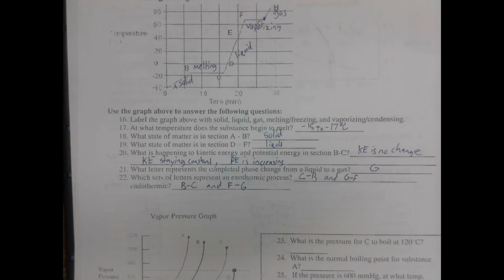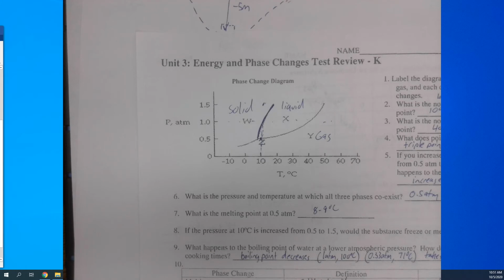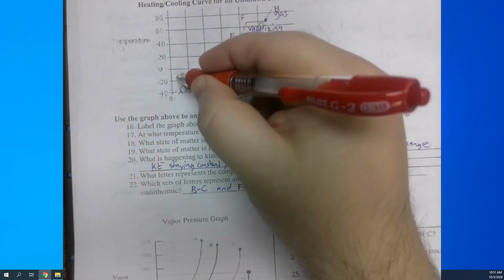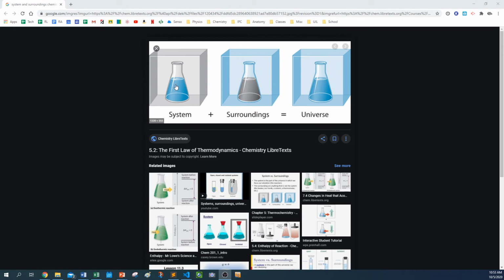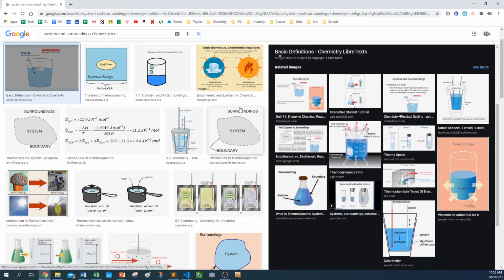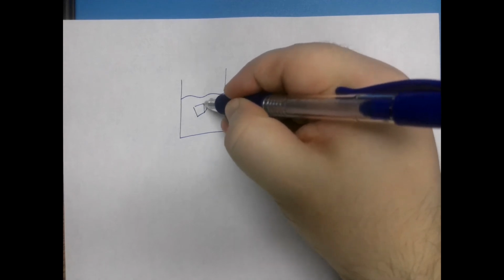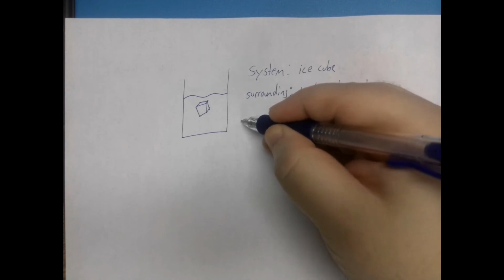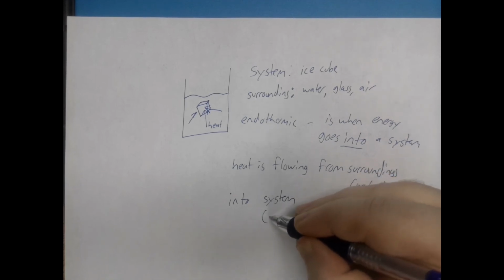[2020/10/05] (10:32:19) 04-CHEM: Phase Change Test Review